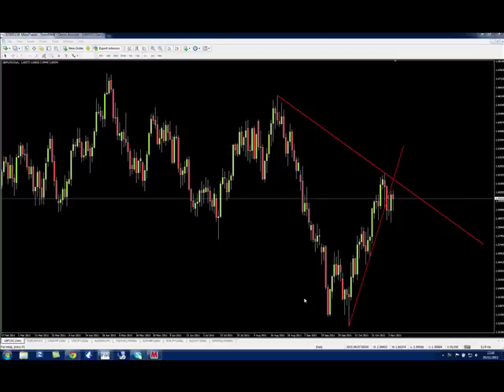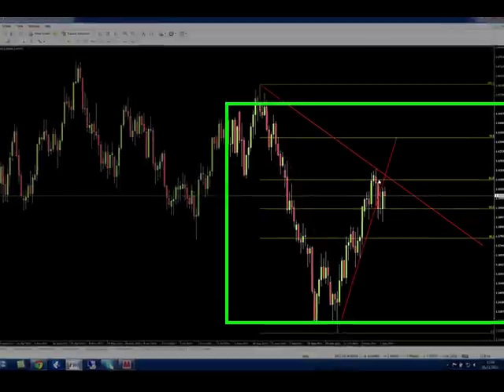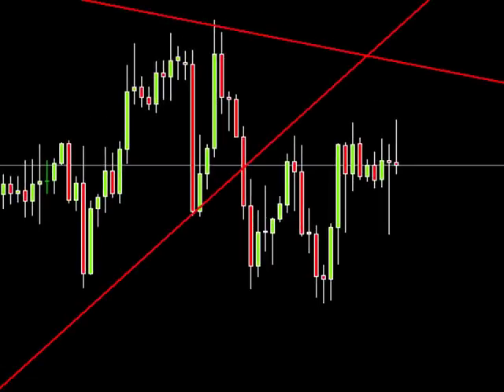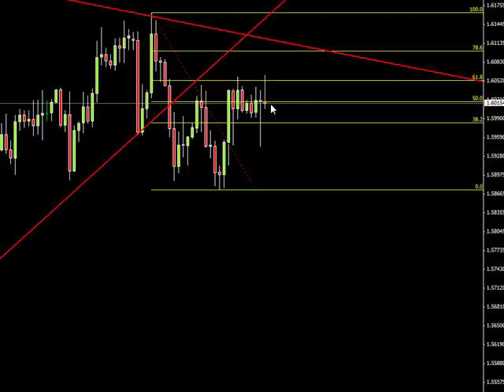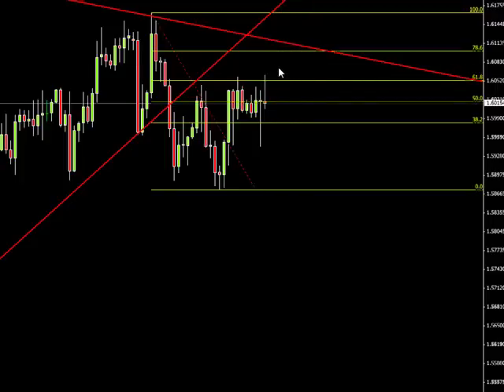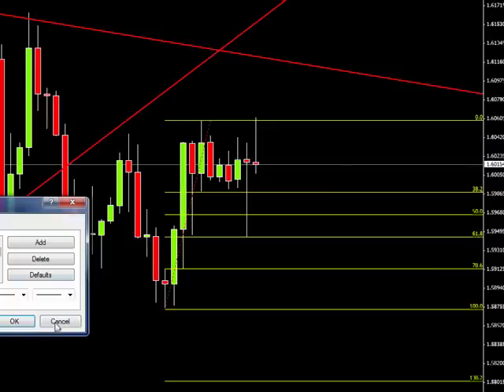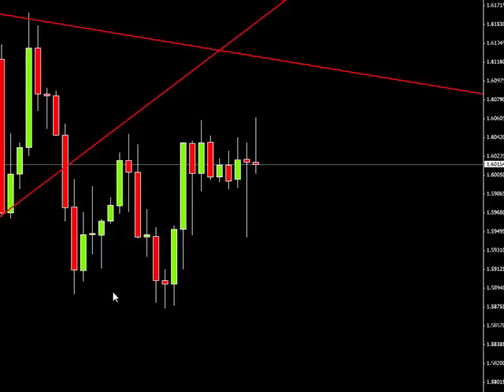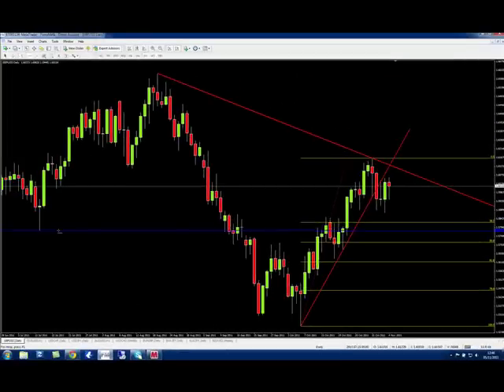5 Nov 2011 - theforextraderoom.com - Sell GBP/USD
James, shows you a trade he has taken before the market moves. He has shorted Cable @ 16025 and is looking for price to make around +200 pips.